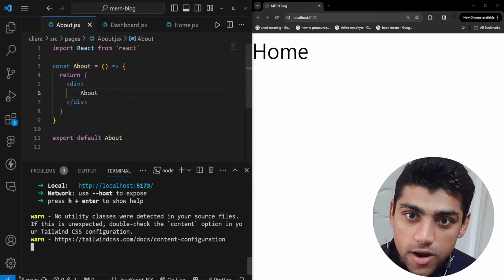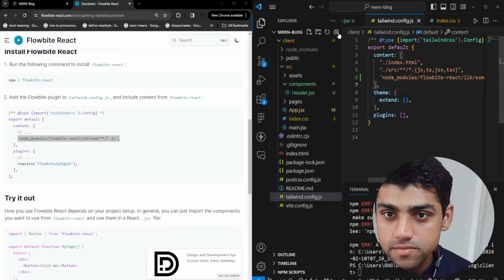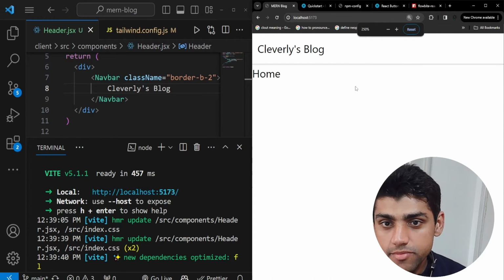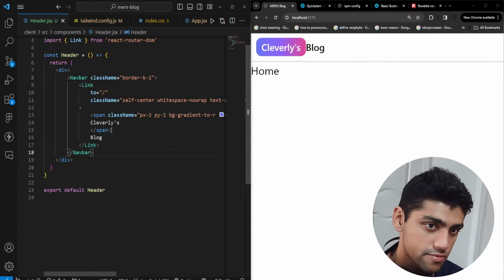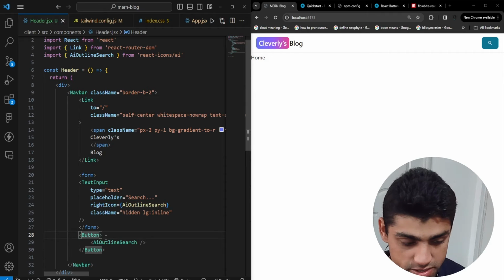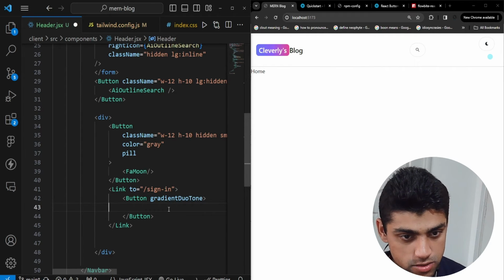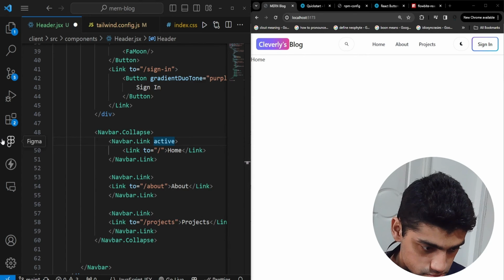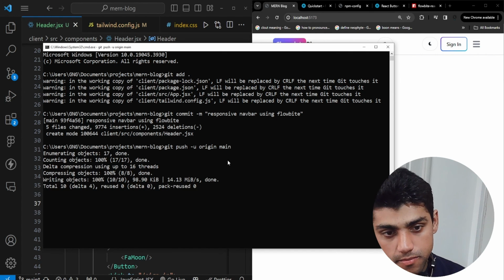Learn Flowbite React by building a Responsive Navbar with Tailwind CSS | MERN Blog App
Best and Affordable Hosting for Your Web Apps with an exclusive discount:
1) Shared Hosting:

🔗Chapters:
00:00 Introduction
2:00 Flowbite React
3:49 Explaining the steps
6:35 Header Component
10:20 Header.jsx
18:00 completing the navbar
23:55 sign in button
28:39 fixing up the remaining things